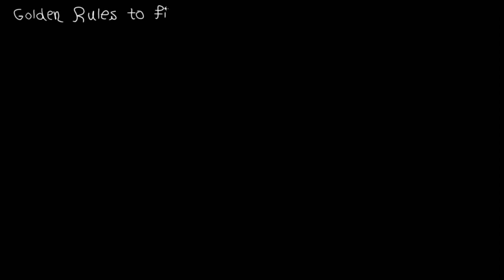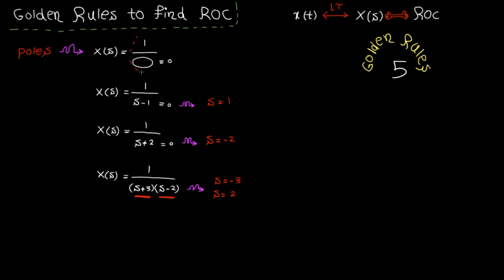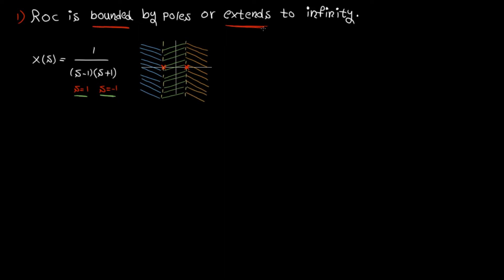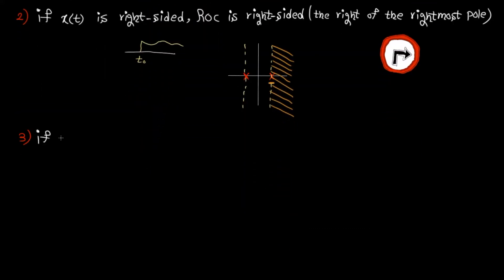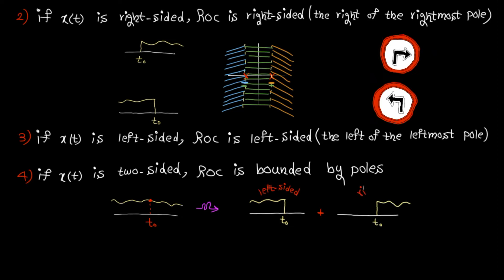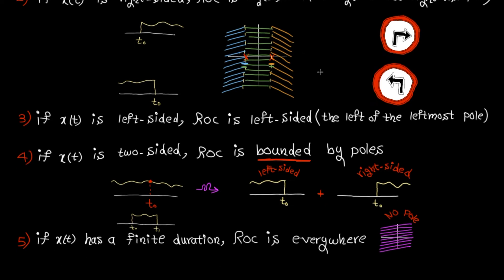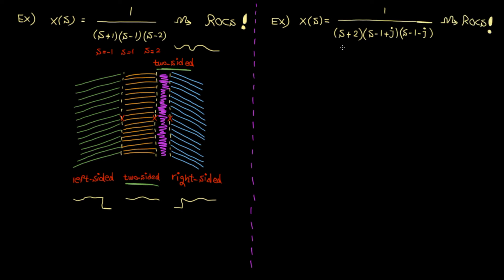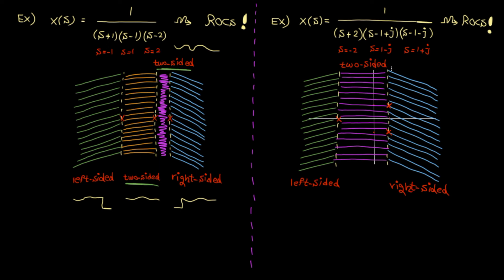Laplace domain – tutorial 2: Region of Convergence (ROC)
In this video, we learn five golden rules on how to quickly find the Region of Convergence (ROC) of Laplace transform.